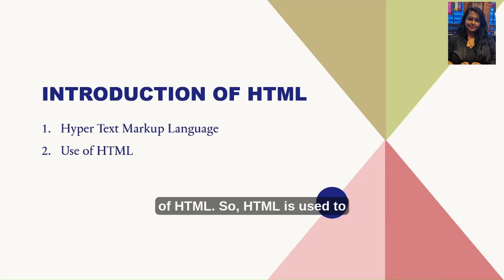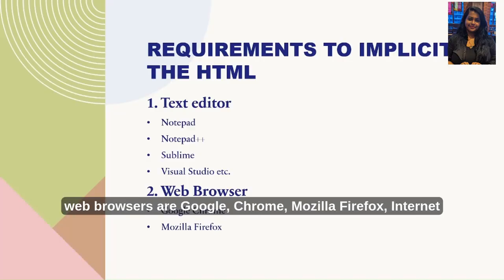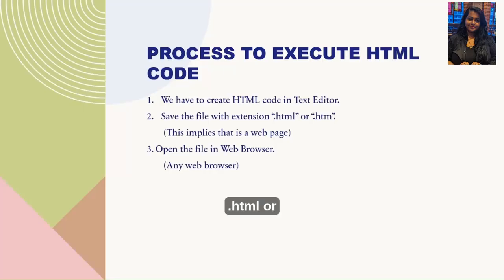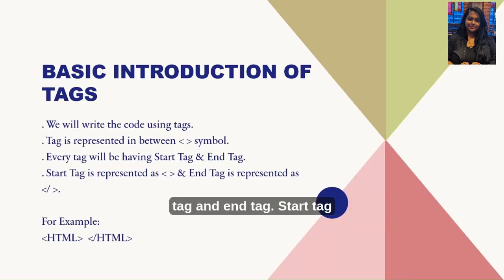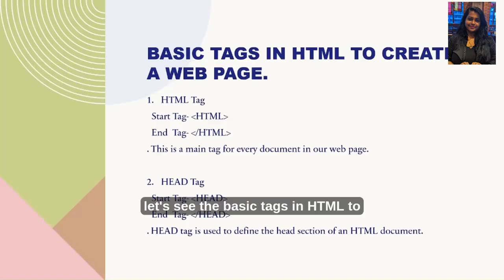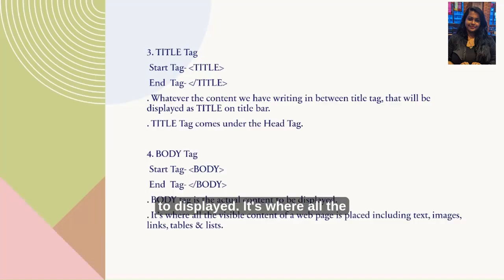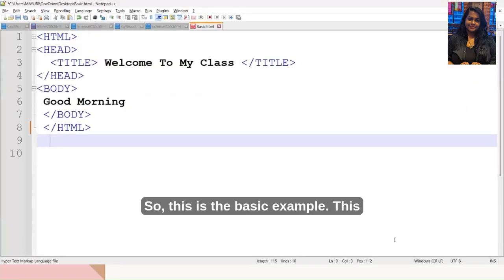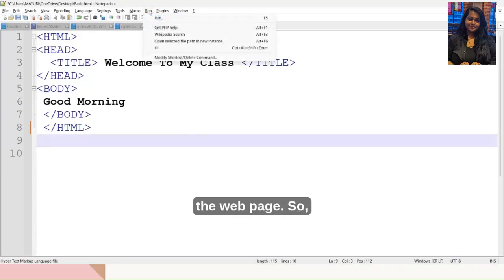Hypertext Markup Language (HTML)